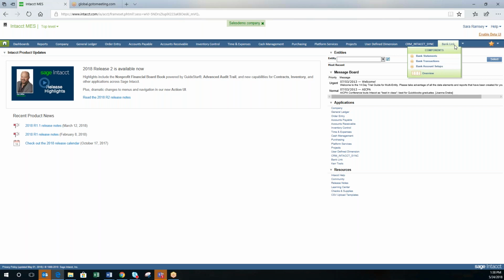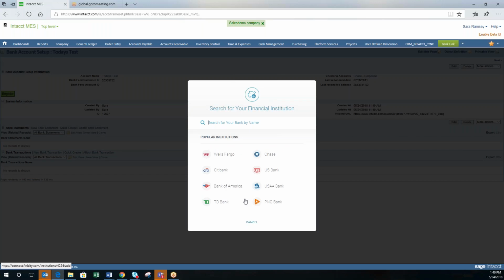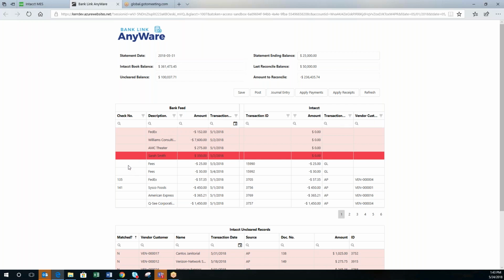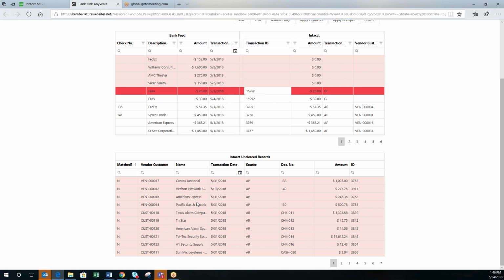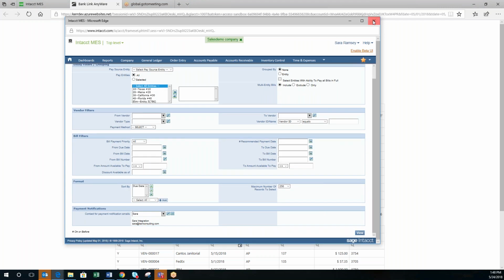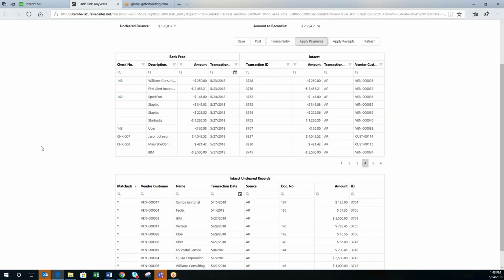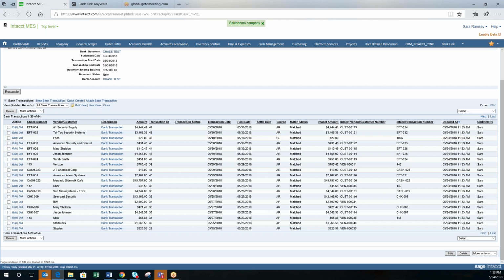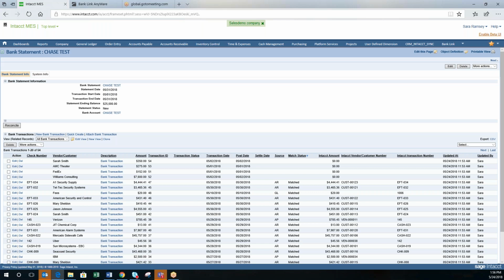Introductions to BankLink AnyWare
A brief demo of Bank Link AnyWare for Sage Intacct ERP